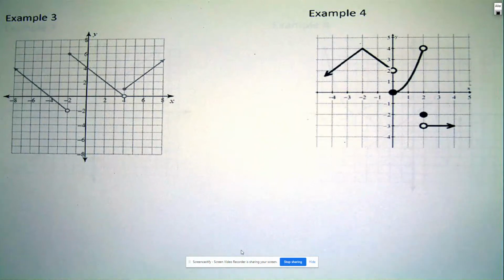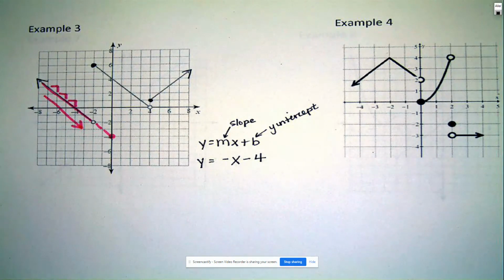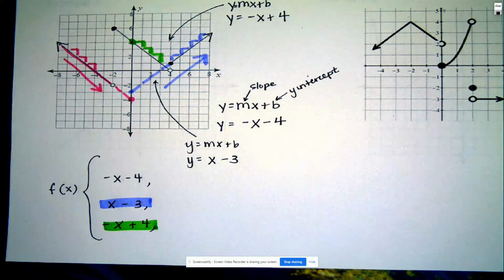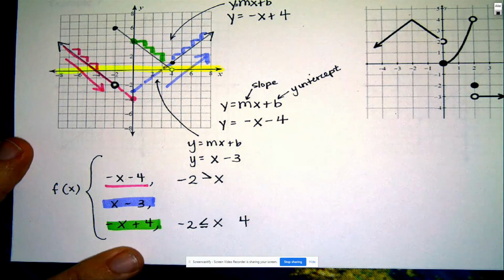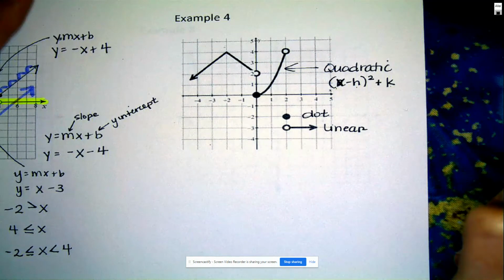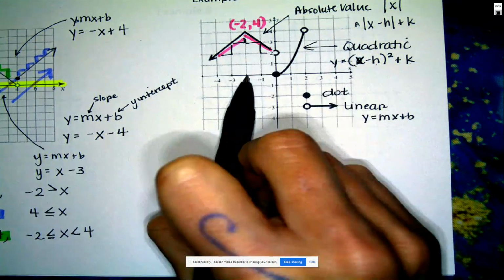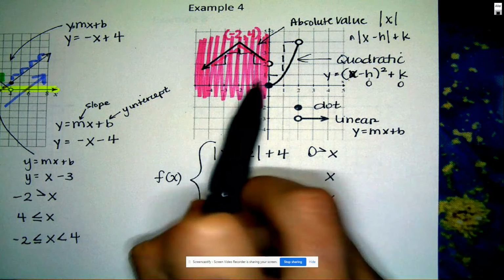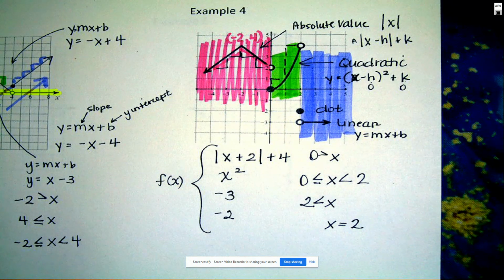Day 32 - Writing Piecewise Functions from a graph - Examples 3&4